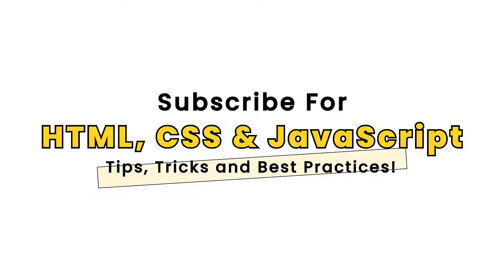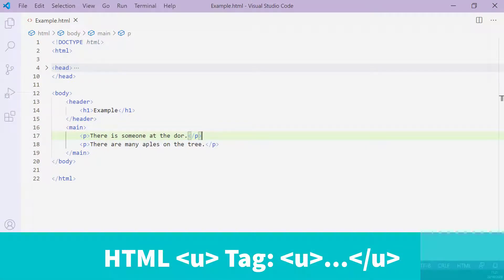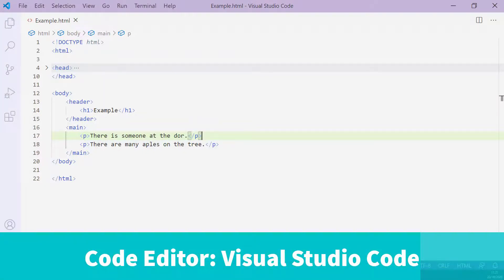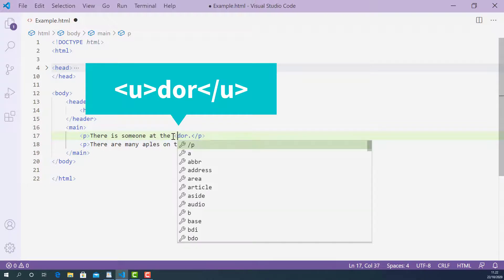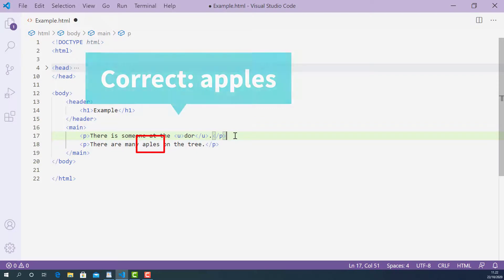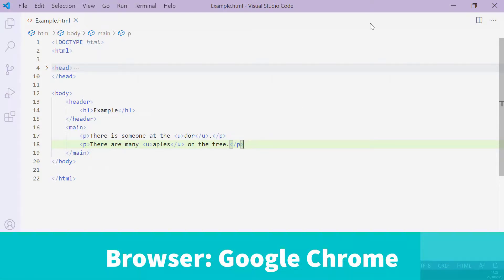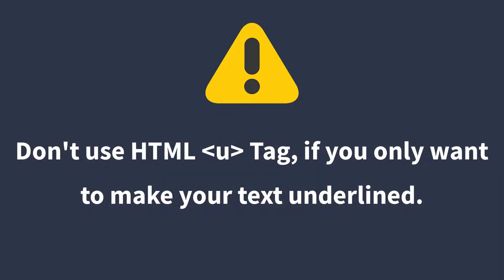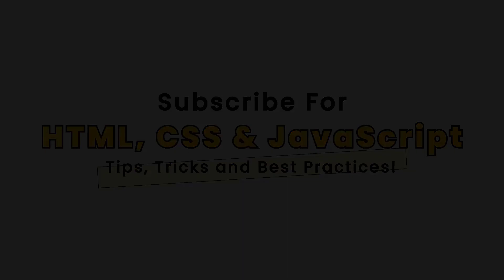U Tag HTML | Master When & How to Use HTML U tag With Coding Exercise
✅ Learn When and How to use U Tag in HTML with an easy-to-follow, interesting, real-world coding exercise plus a line-by-line explanation.
💡 U Tag in HTML is used to creating the HTML Unarticulated Annotation element.
💡 The text content marked up with HTML U tag represents a span of inline text which should be rendered in a way that indicates that it has a non-textual annotation.
💡 Text content marked up with U tag rendered by default as a simple solid underline but may be altered using CSS.
💡 Valid use cases for the U tag include annotating spelling errors.